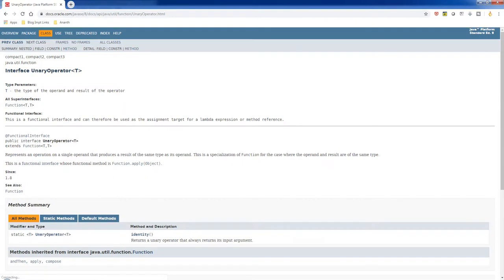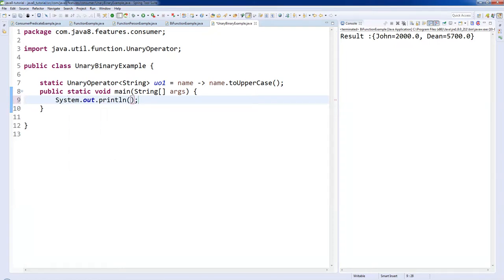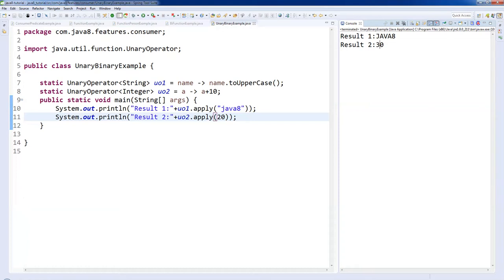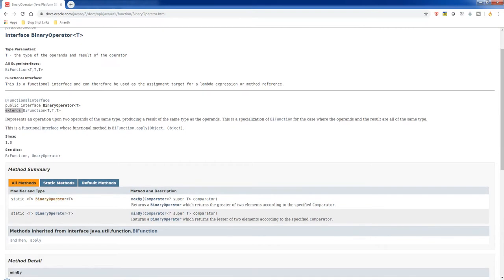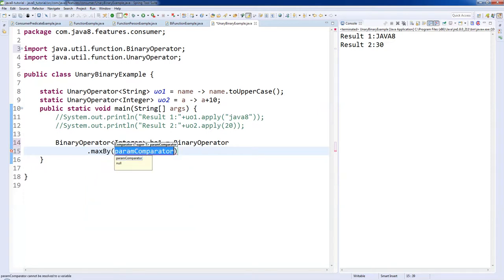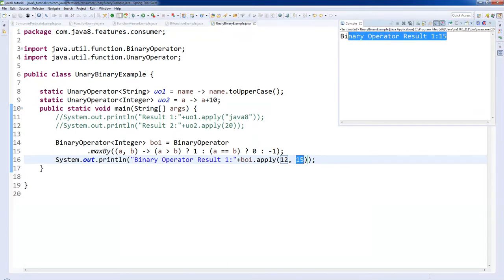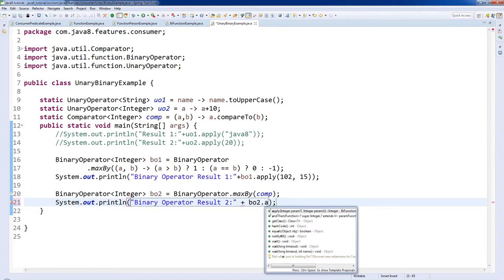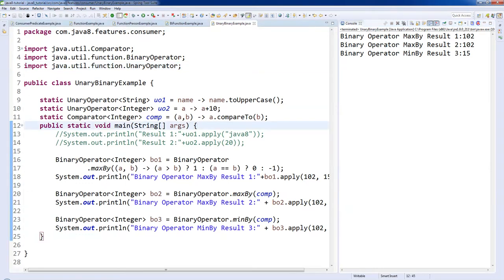22 Unary and Binary Functional Interface